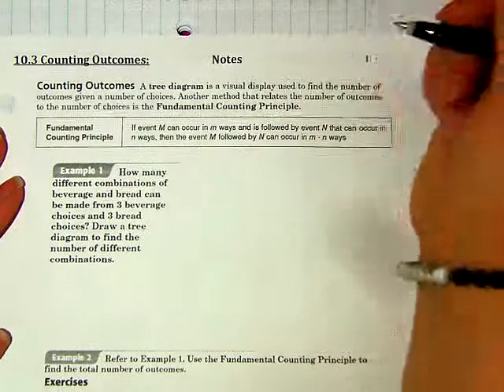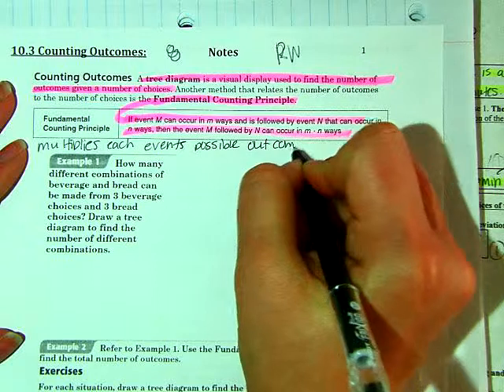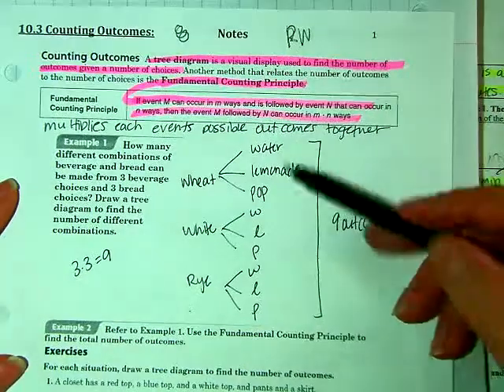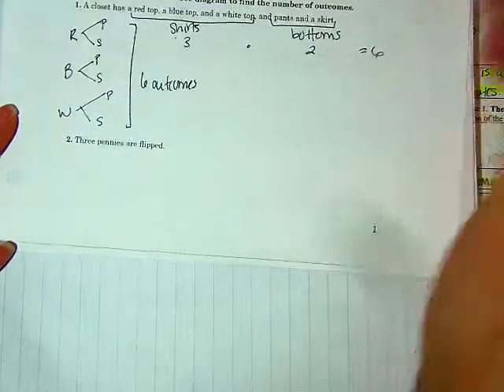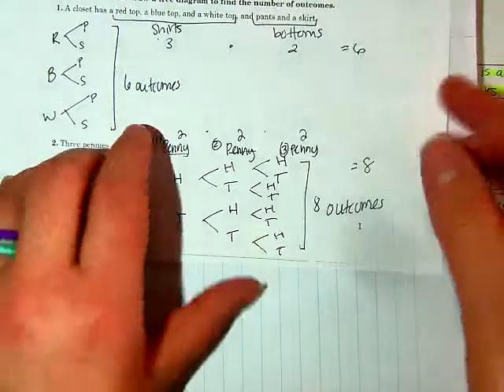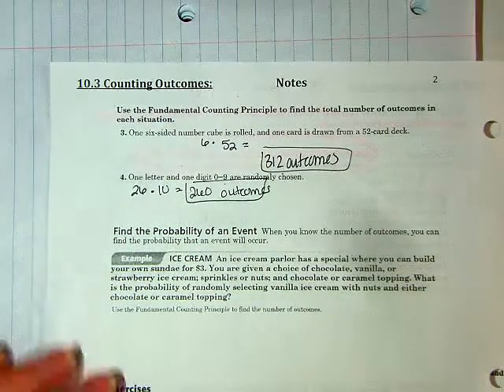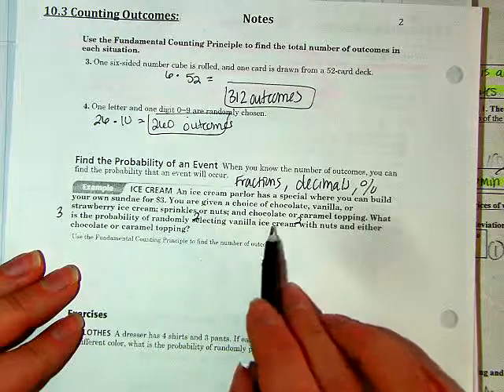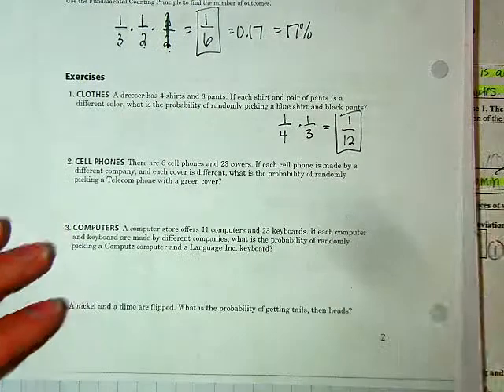10 3 video